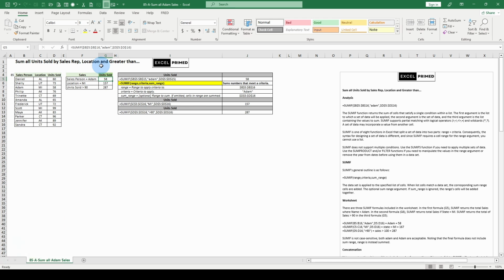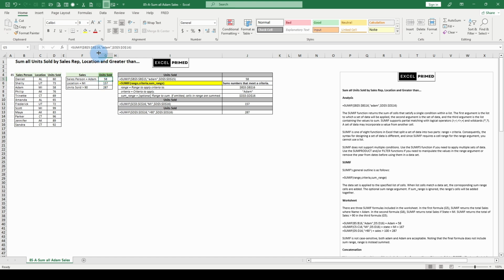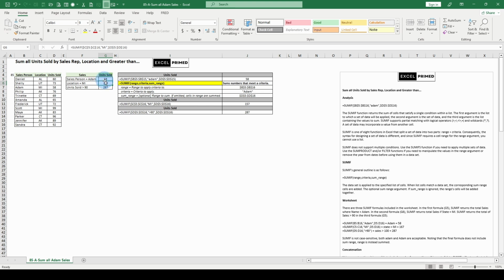How to Calculate Total Number of Units Sold by Sales Rep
Sales data can get messy—especially when you're trying to figure out who sold what and when. Learn how to calculate total units sold using SUMIF—clean, direct, and built for real-world data.

This Excel video focuses on teaching you how to use the SUMIF function effectively.

SUMIF is a tool that helps you add up numbers based on specific conditions. For example, you can calculate the total number of units sold by a sales representative or in a particular location, meeting certain criteria like being greater than a certain value. It works by examining a list of data and summing the corresponding values that meet the given condition.

The video also covers variations of SUMIF, like combining it with other functions for more complex tasks. You'll learn how to work with various conditions such as equal to, not equal to, greater than, and using wildcards.

Additionally, the video explains how to handle blank cells and work with dates. By the end of the video, you'll have a good grasp of how to use SUMIF to analyze and summarize sales data in Excel.